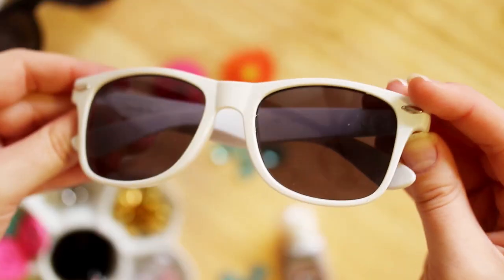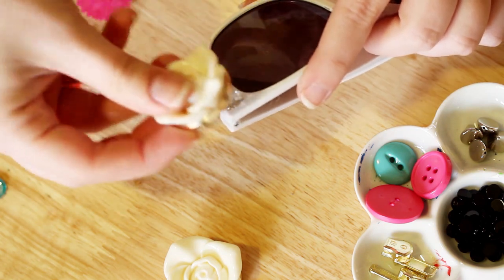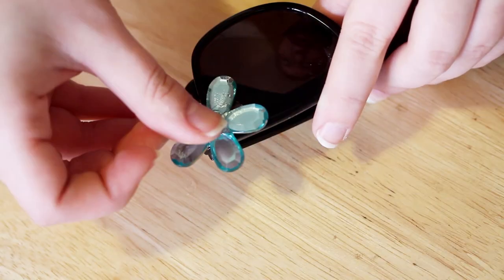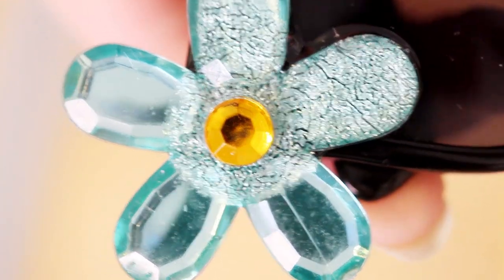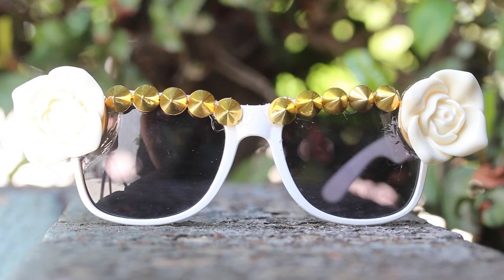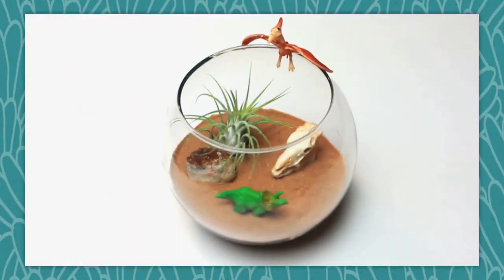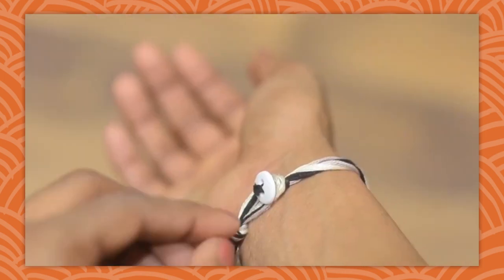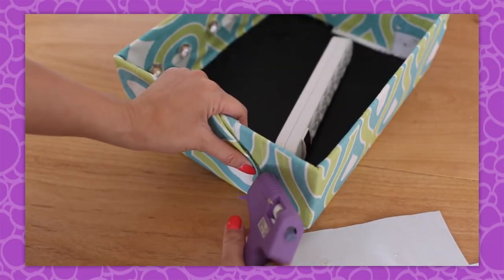DIY Springtime Sunglasses - - HGTV Handmade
It is finally springtime, which means it's time to break out those sunglasses. Today on HGTV Handmade Karen Kavett shows us how to DIY some fun decorative sunglasses perfect for spring and summer!

If you want to submit a photo of your own take on our projects for me to feature in one of these videos, tweet it to us at @hgtvhandmade, tag it with the hashtag HGTVhandmade and/or email it directly to me at karenkavett (at) gmail (dot) com.